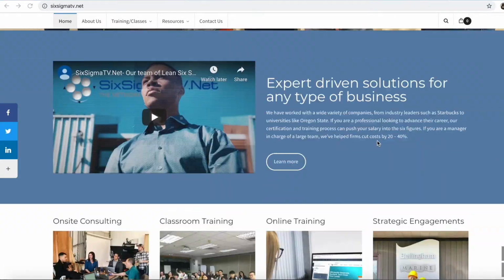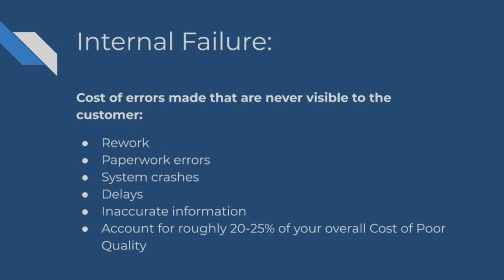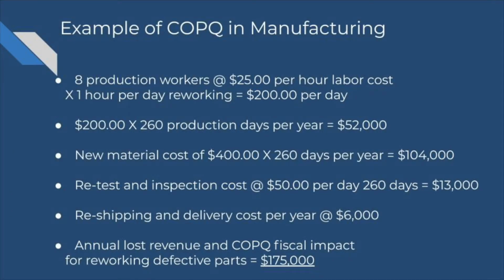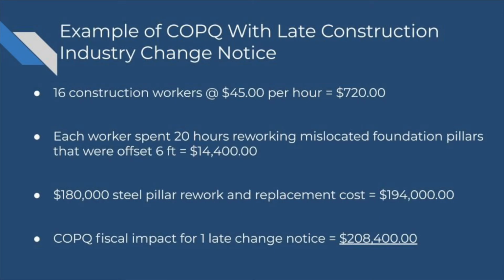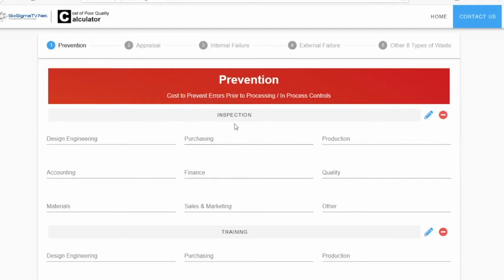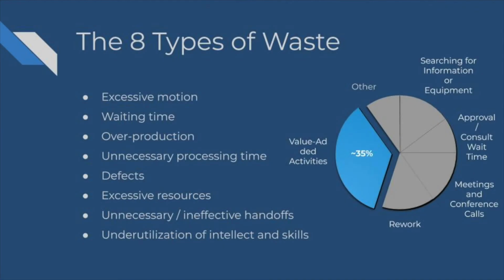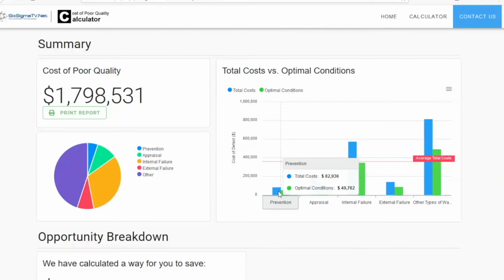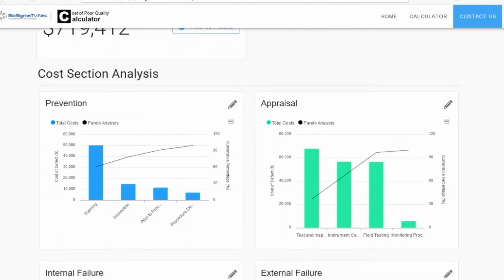COPQ - How to Use the Cost of Poor Quality Calculator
We developed this Cost of Poor Quality (COPQ) tool for your convenience. Take 10 minutes to fill in applicable operating fields to understand where operating cost are impeding your organizations ability to grow, innovate and retain customer loyalty.